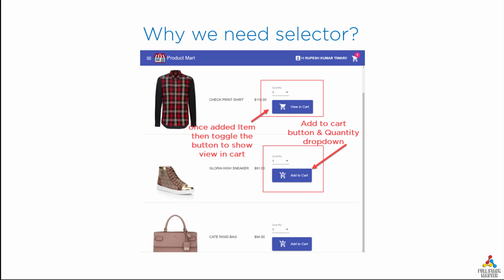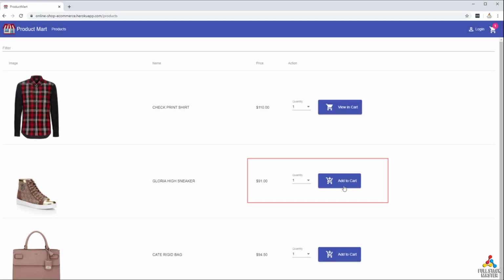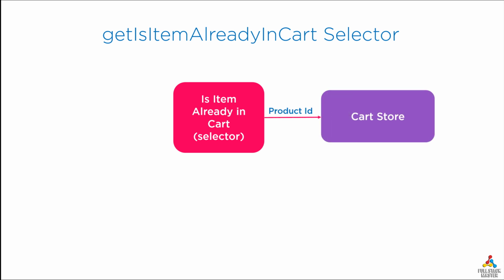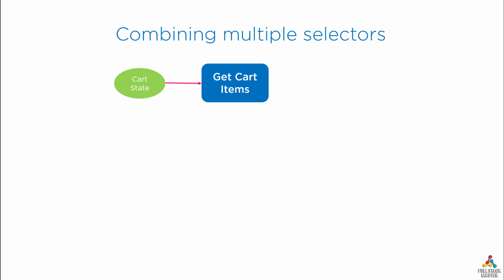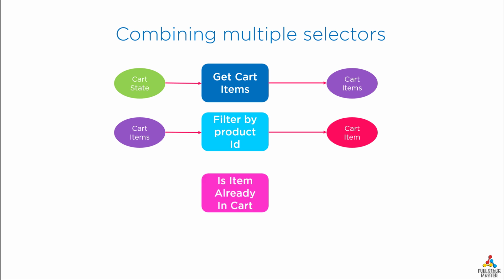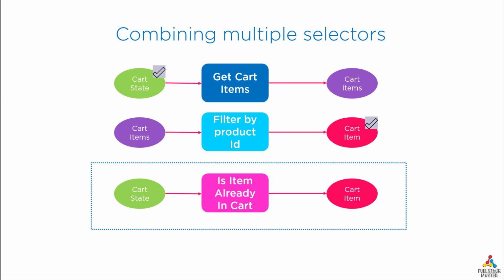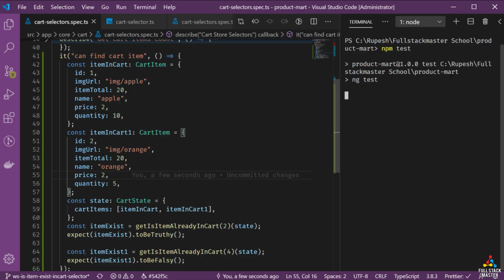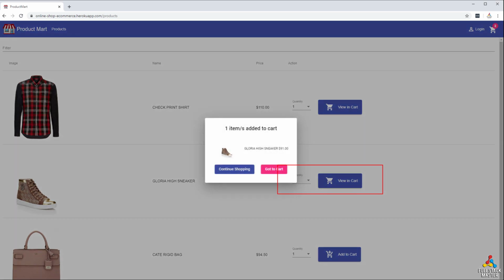Is Product Present In Shopping Cart ( PREVIEW only )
Chapter 49 -Is Product Present In Shopping Cart
Today we will create a product present in a shopping cart JavaScript selector.  You will learn how to compose higher order selectors using independent selectors. Write Unit Test using Jasmine & Karma to test your Selector. NgRX projects are using lots of selectors to create their view model. Answering interview questions how to compose multiple selectors also asked in NgRX interview questions.

If you are are serious on MEAN stack then consider enrolling in full stack master school you will learn below thing:
60+ High definition videos with source code & slide access
Build a MEAN Stack application
Setup a Mean Stack Development Environment
Create a new Angular 8 Project
Create a new Angular 8 Component
Angular Material Complete Guide & Demo
Edit a Component
Create a MongoDBb database
Create a MongoDB Schema
Start and Stop MongoDB server
Use nodemon to manager node server
Create a node and express backend API server
Create a package json file
Define Routes
Test Routes
Use Postman to interact with backend server
Implement Middlewares in your project
Create interaction between route and mongodb schema
Understand Observable
Understand RXJS
Understand Store & Selectors
Add forms to components
Use various Angular ng directives
Install and use Bootstrap
Creating various http methods

Who this course is for:
Beginners to MEAN Stack development
Software Programmers
Lead Developers

Full Stack Master Channel Courses
RxJS Subject in depth learning about Behavior, Replay, Async Subject in RxJS with demo and source code.

Much Love,
- Rupesh Tiwari🙏